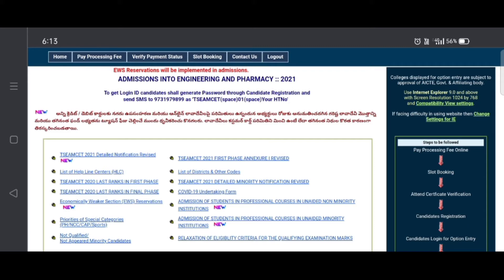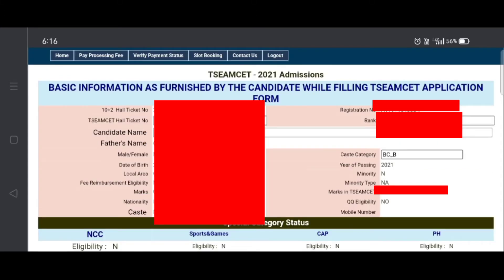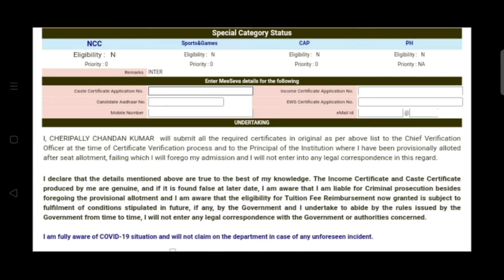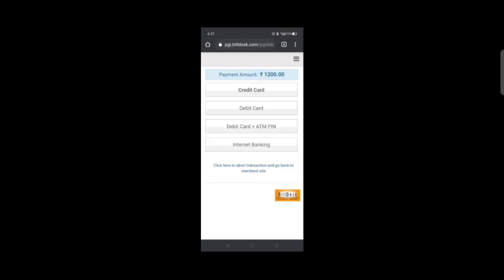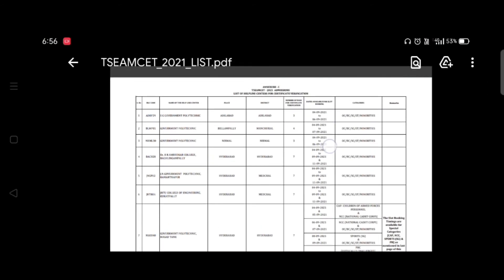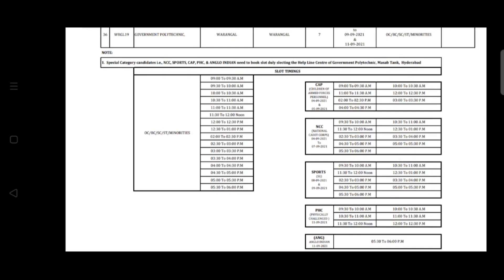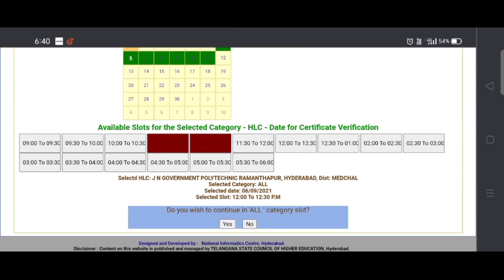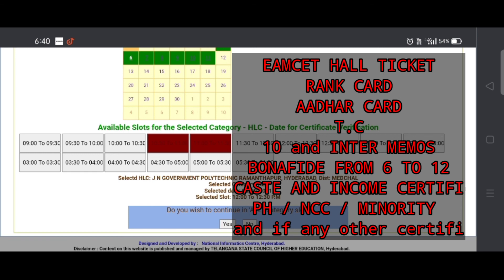TS EAMCET 2021 || SLOT BOOKING || FULL PROCESS step-by-step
CERTIFICATES FOR TS EAMCET
HLC LIST
LINK : IN tseamcet.nic.in website lo list undi